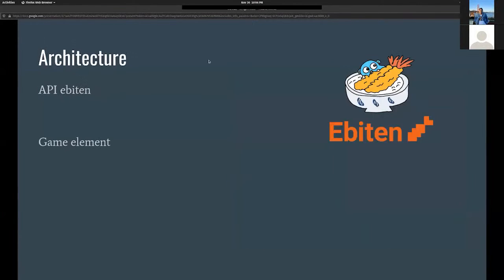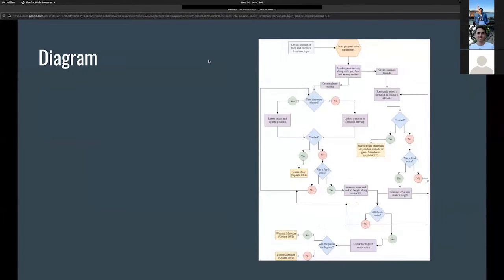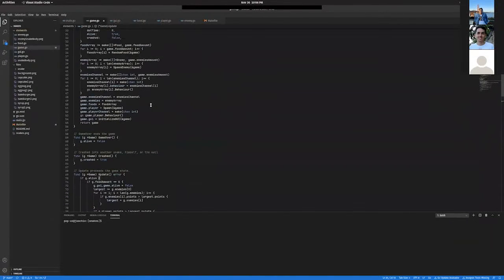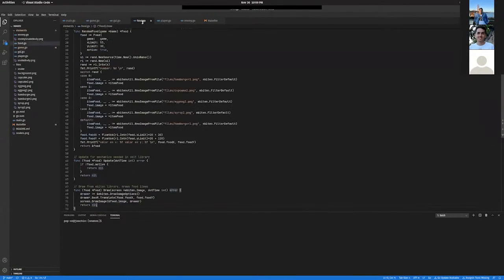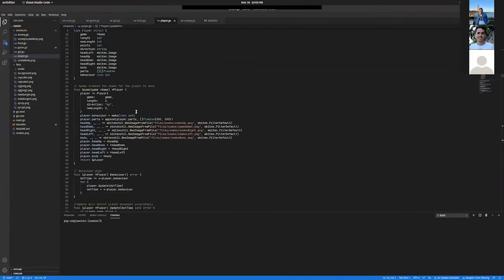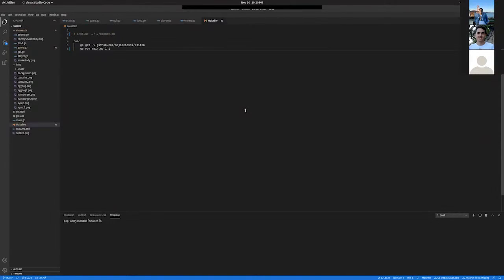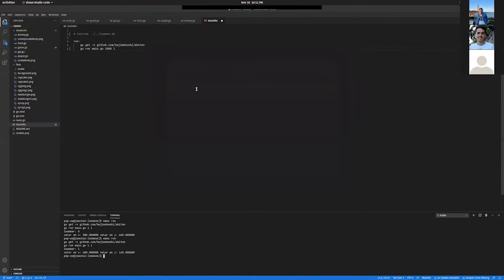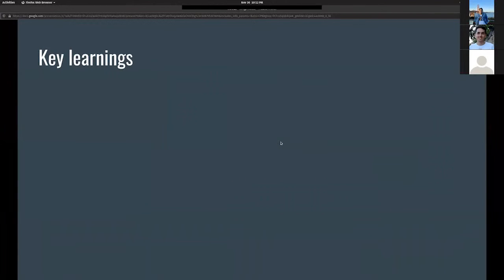1 - Snakes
Created by:
- Juan Daniel Rubio Camacho
- Hugo Masharelli Rocha Avila
- Daniel Andrés Ortiz Joachin